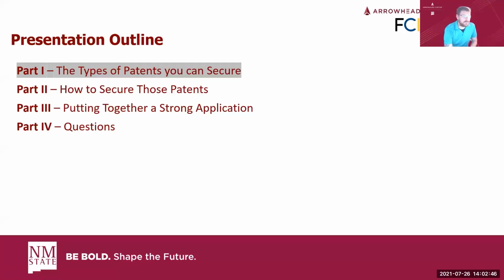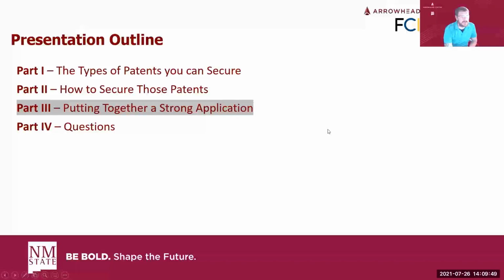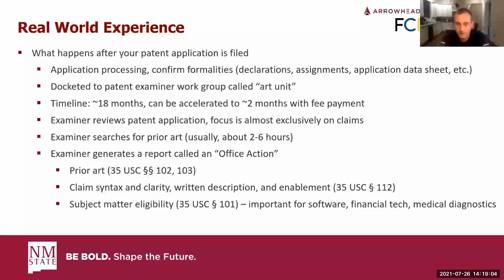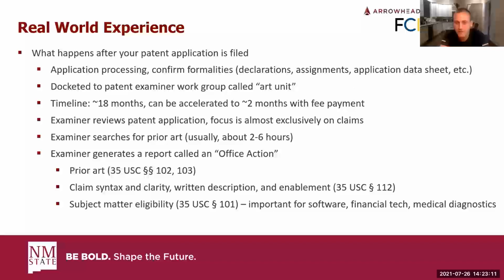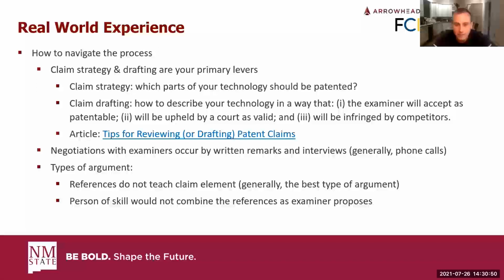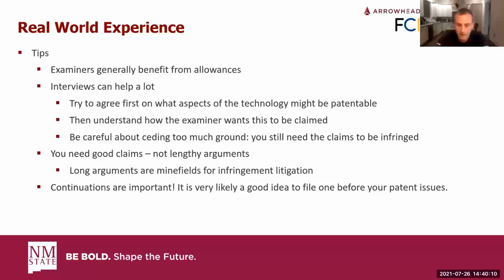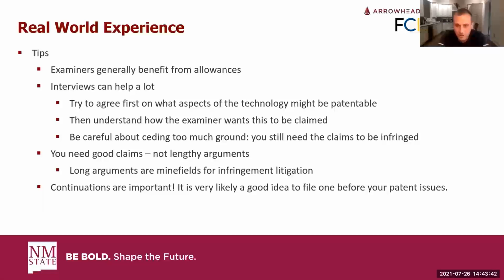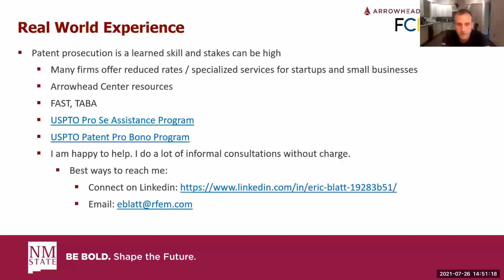Arrowhead Center Patent Series Workshop: July 26: The Patent Application Process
This is a recording of the second session in the "Patenting your Technology" seminar series hosted by Arrowhead Center at New Mexico State University. In this session, we discuss the requirements for applying for protections on your innovation, discuss best practices when dealing with the USPTO, and hear from a former patent examiner and current patent attorney.